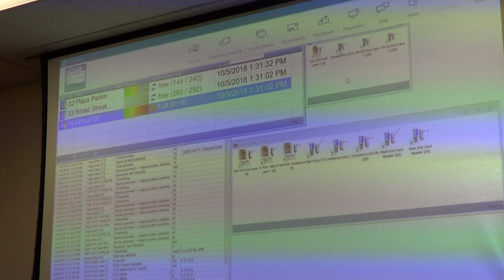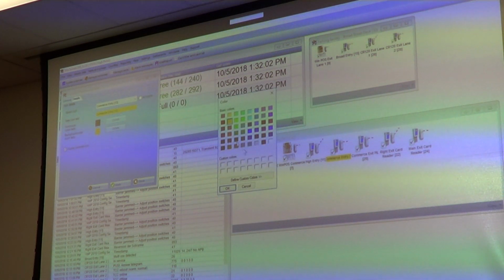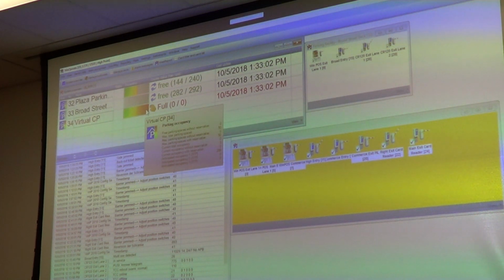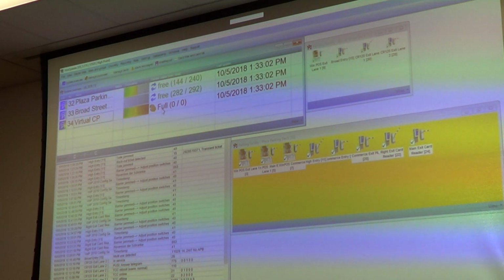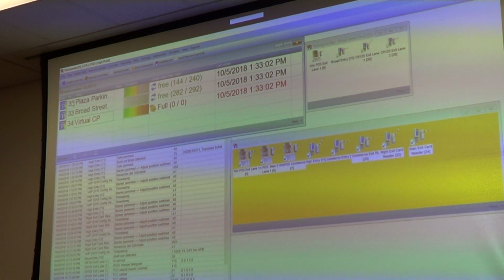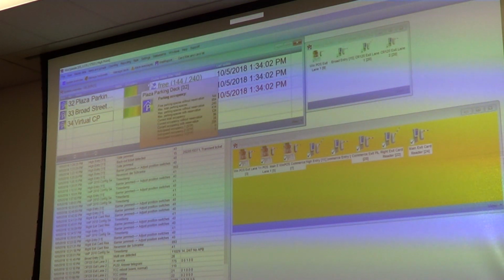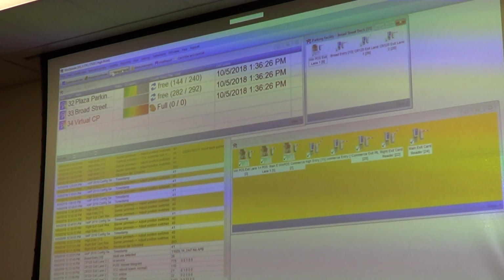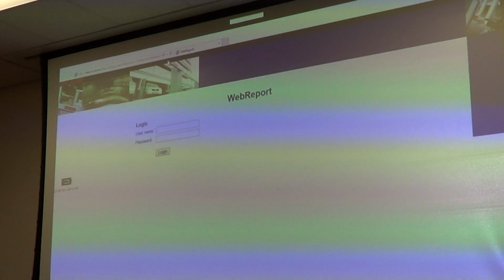22 - Appearance, Set Up Screen